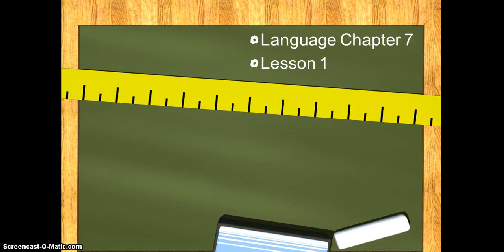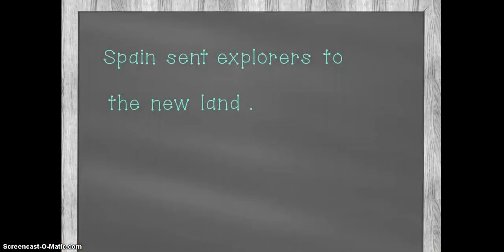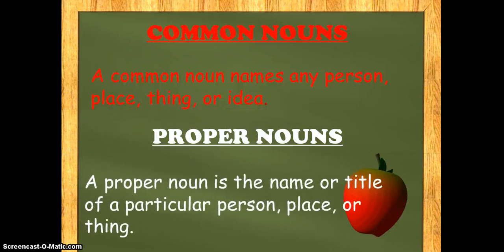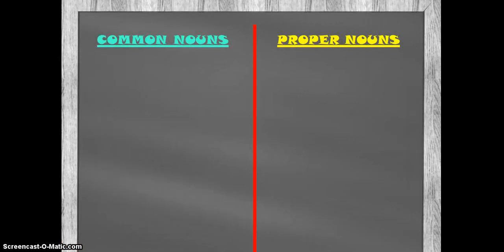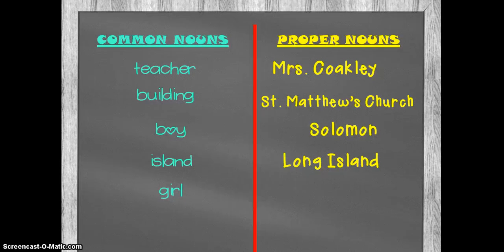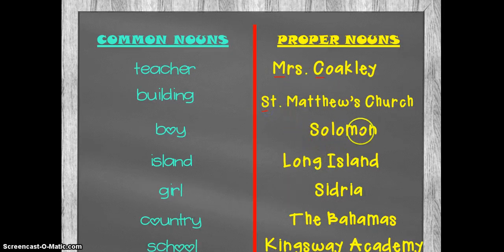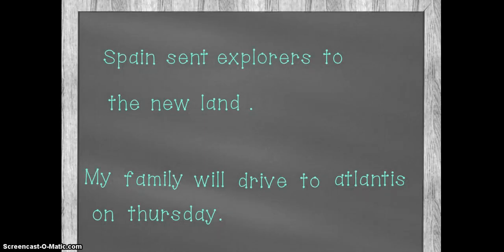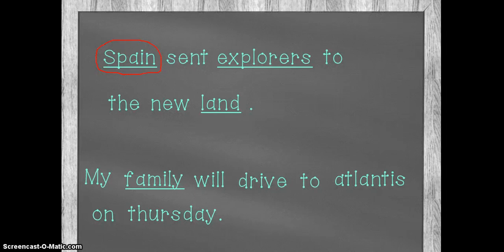Common and Proper Nouns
Chapter 7 lesson 1 - My flipped class